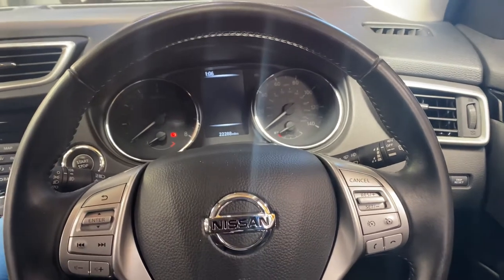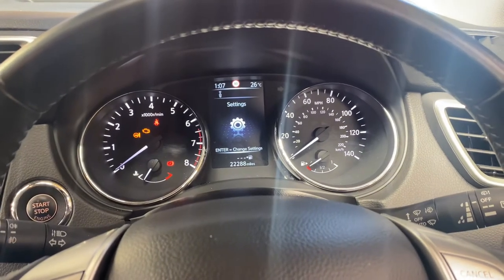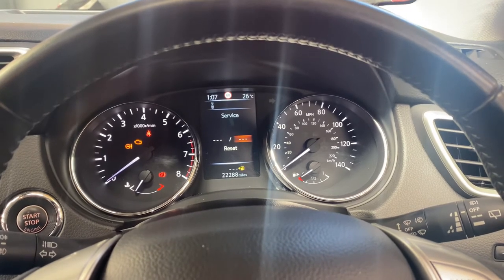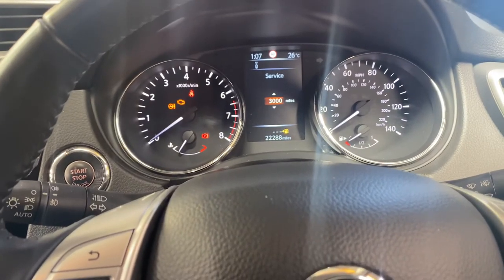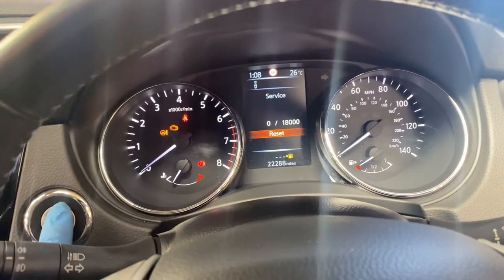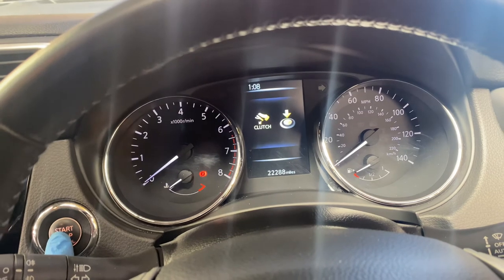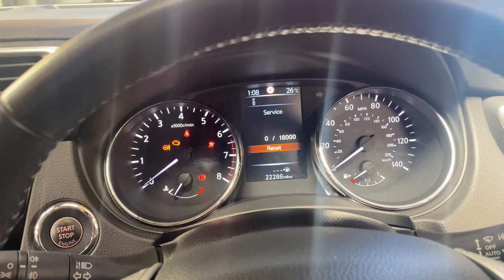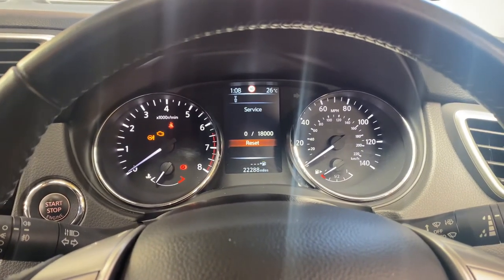Nissan Qashqai service light reset